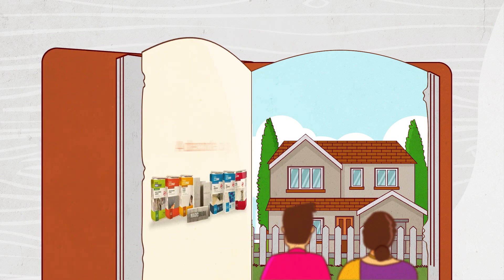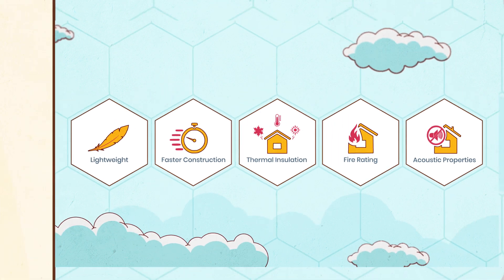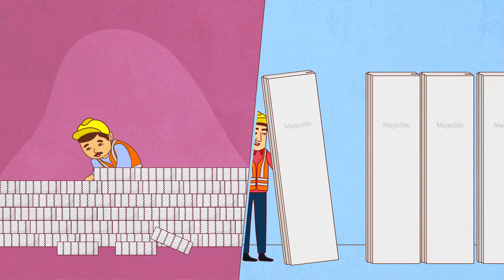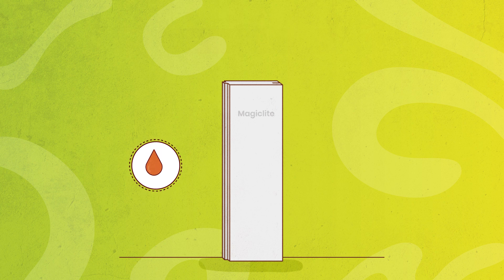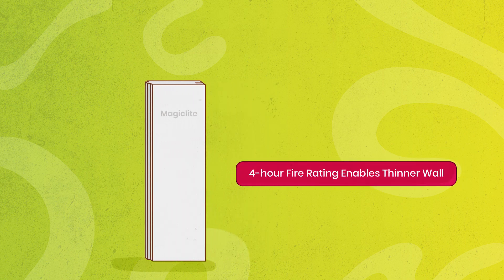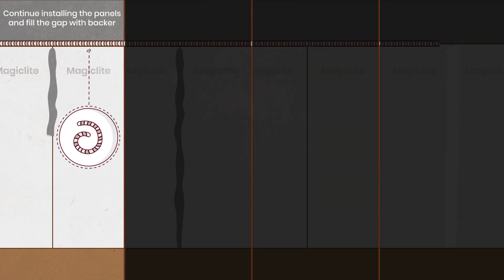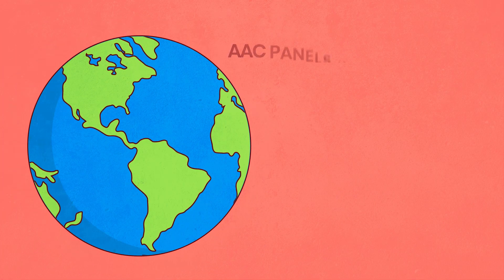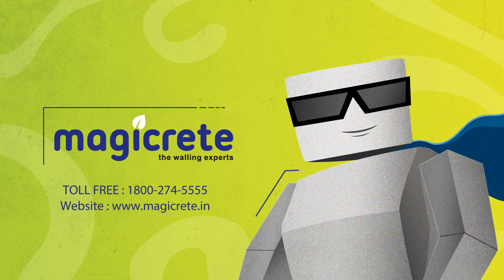Magicrete - MagicLite ALC Wall Panel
Presenting MagicLite ALC Wall Panels - The Next Big Shift In Wall Construction– lightweight, steel-reinforced wall panels that are ideal for both external and internal non-load bearing walls, these panels are best suited to today’s design challenges for increased energy efficiency, fire safety, sound transmission, insulating properties as well as increased earthquake safety.

Benefits and Advantages of MagicLite ALC Wall Panels:

1) Thermally Insulated: Walls constructed of MagicLite ALC Wall Panels provide sustained energy savings in both hot & cold climates. Its unique cellular structure contributes to the highest thermal rating in the industry, R30. Significant savings of up to 30% in air conditioning has been observed.

2) Fire Resistant: MagicLite ALC Panels has a unique cellular structure that provides the best in the class rating of 4 hours at a thickness of 100 mm and 8 hours at a thickness of 200 mm. In addition, its melting point is over 1600° C, more than 2X the typical temperature in a building, which is 650 ° C.

3) Earthquake Resistant: Earthquake forces on structure are proportional to the weight of the building; hence lightweight MagicLite Panels show excellent earthquake resistance. In addition, shear wall strength can resist lateral loads; it has been proven to withstand wind loads of category 5 tropical storms.

4) Noise Pollution Resistant: MagicLite AAC Panels closed air pockets can provide excellent sound insulation with an STC rating of 44.

5) Water-Resistant: The microscopic structure of MagicLite ALC Panels does not allow for capillary action making it impervious to water.

6) Green Building: MagicLite ALC Panels are Recyclable, inert & non-toxic, Energy saving, Manufacturing through occupancy, and have excellent life-cycle cost. They are durable, natural finish options. And supports LEED credits.

7) High Strength: The high-pressure steam-curing autoclaving process gives MagicLite Panels an unmatchable strength-to-weight ratio, higher than even M 150 concrete, and far exceeds the Indian Building code requirements.

Installing autoclaved aerated concrete wall panels is a process that requires a few essential tools; this video will show some easy-to-understand step-by-step techniques on how to install the aerated autoclaved concrete (AAC) wall panels—also, the right tools necessary to do the job RIGHT.